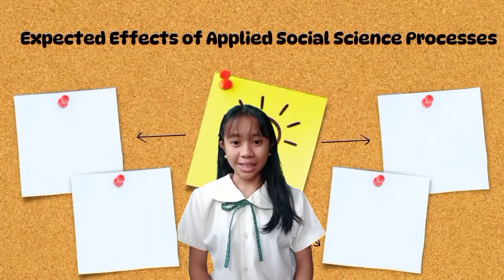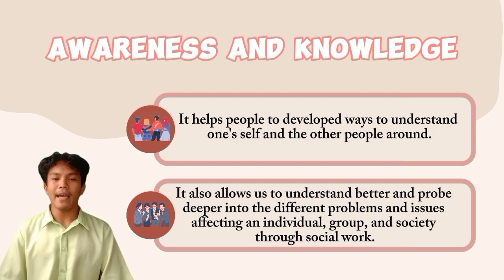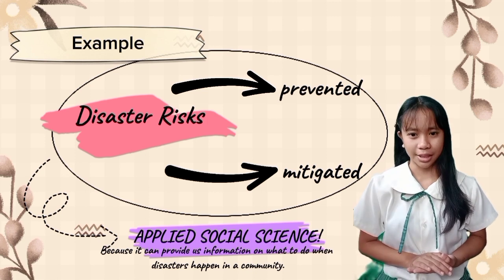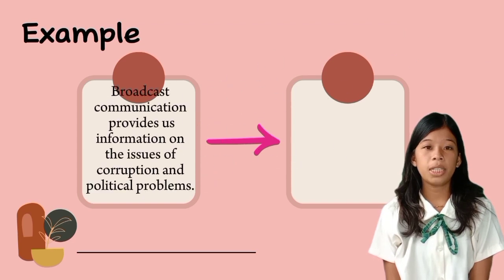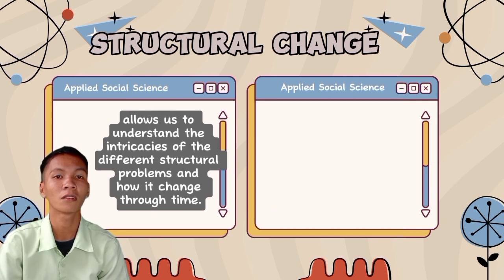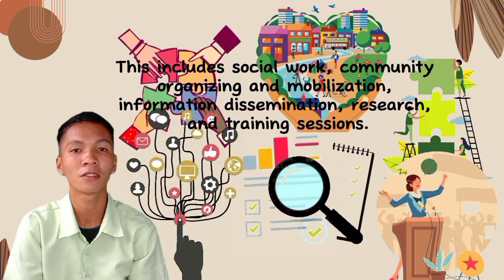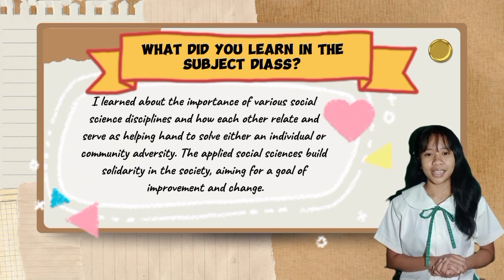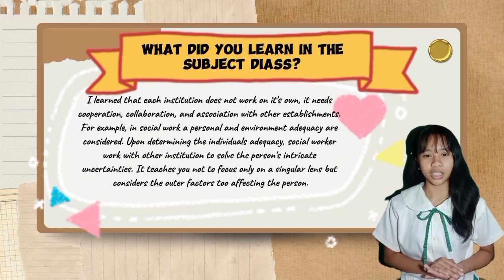Effects of Applied Social Sciences